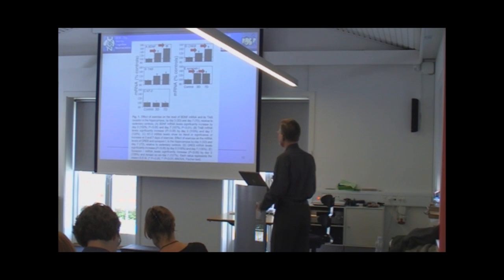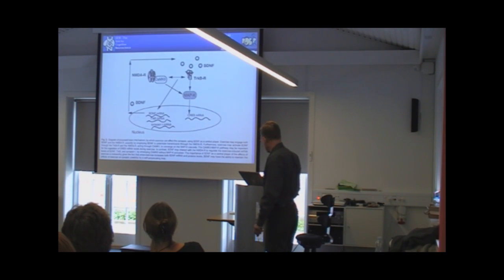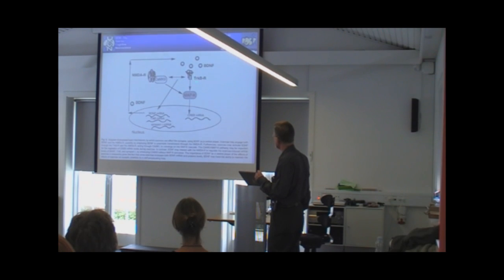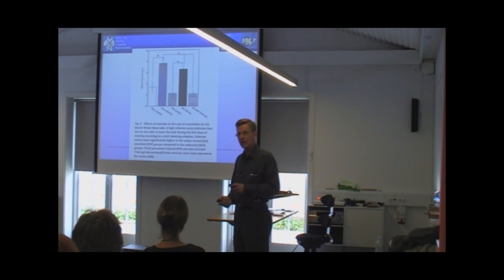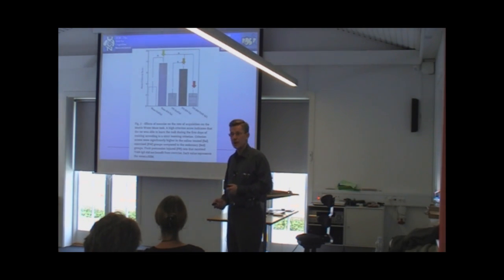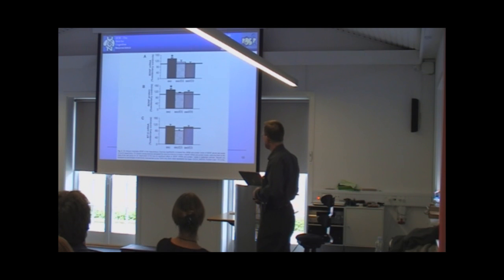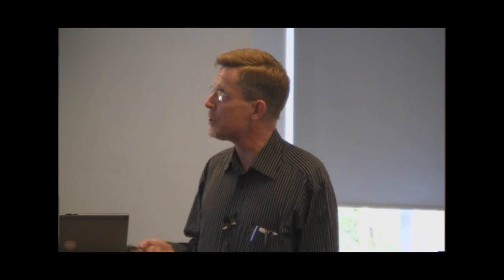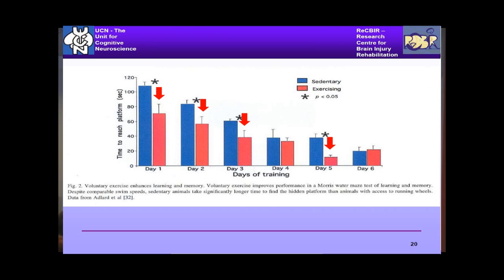Why and How Exercise Affects our Brain - How to Get More BDNF [4/8]